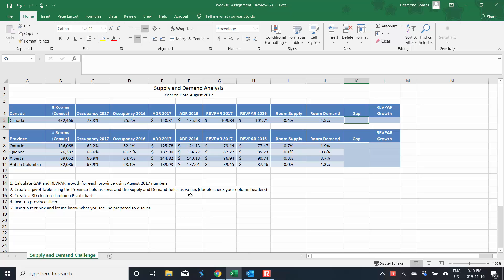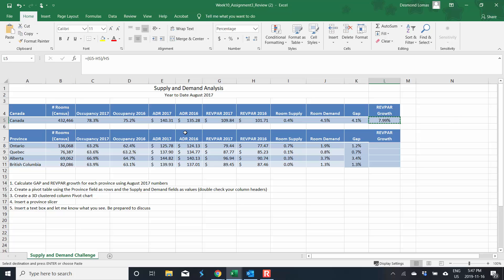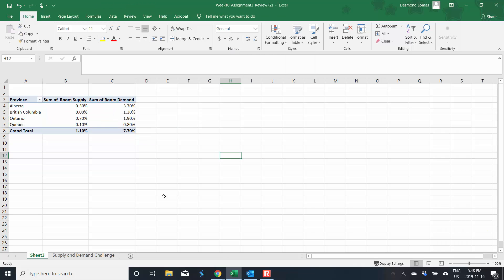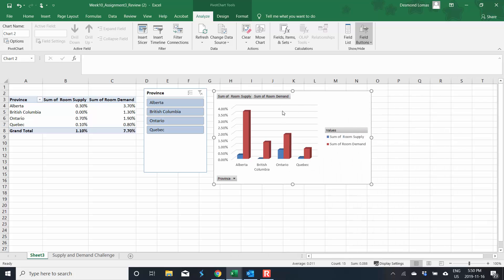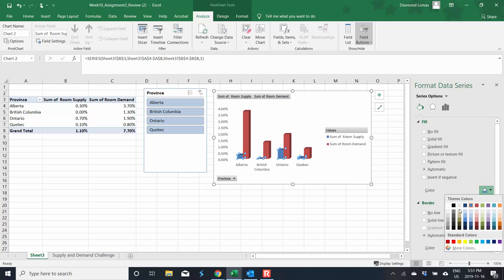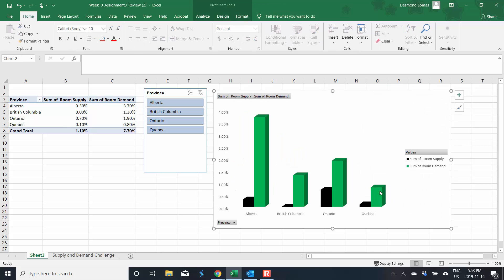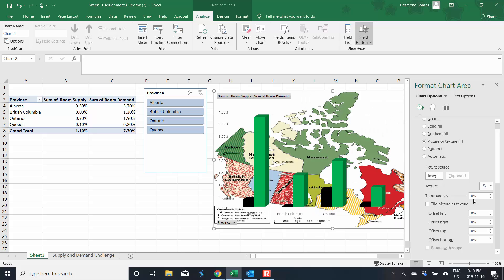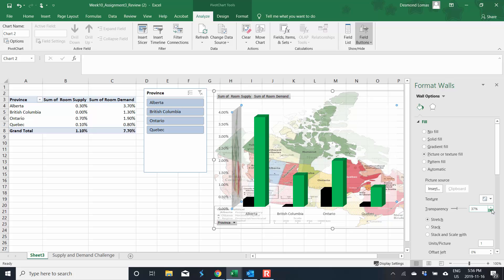Pivot Table, Pivot Chart and 3D clustered column chart